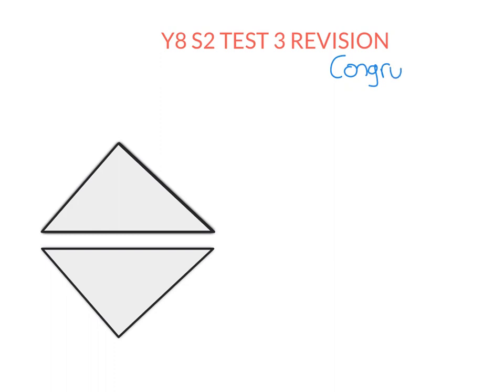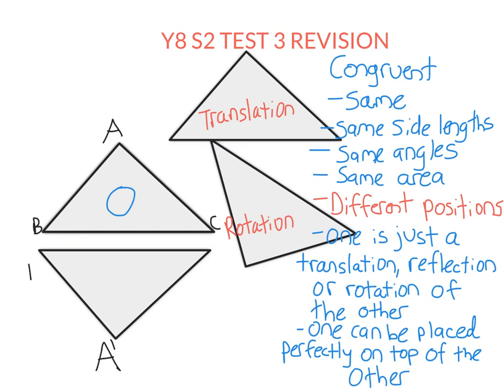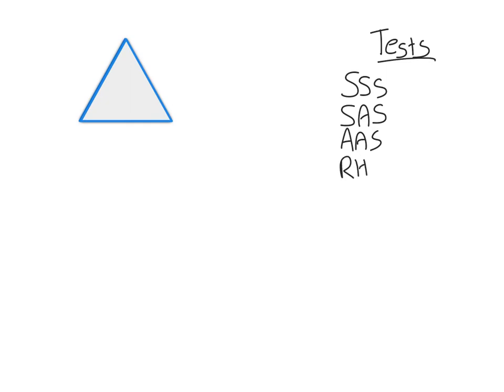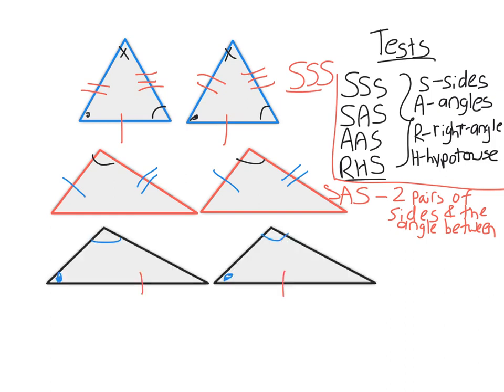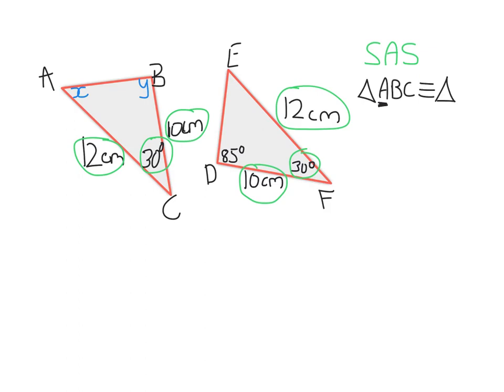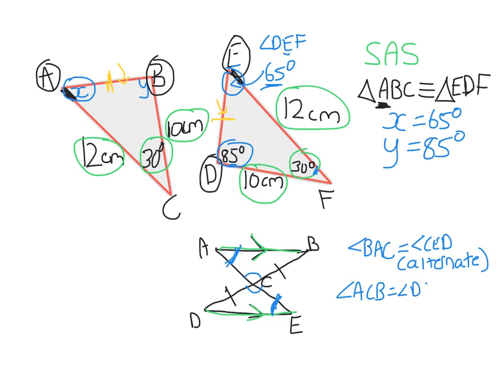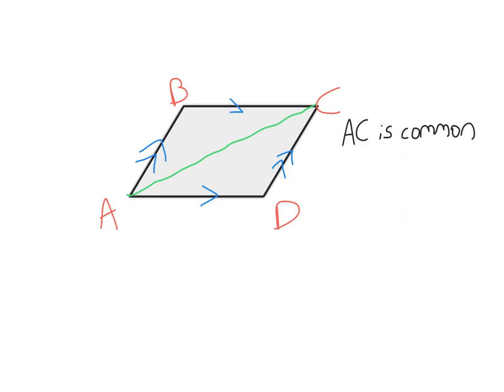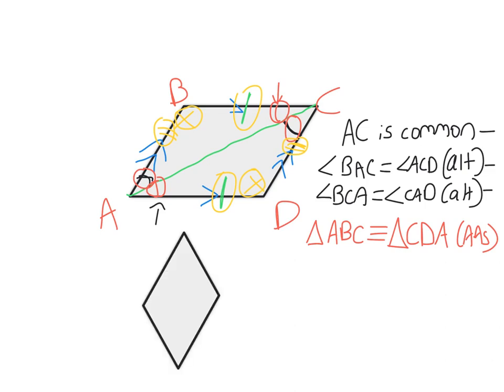Year 8 S2 Test 3 Revision